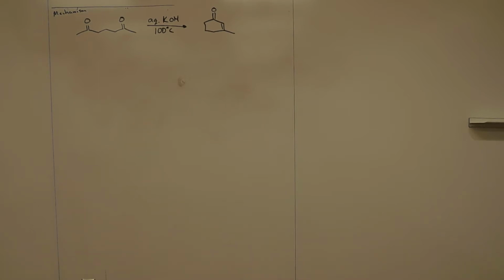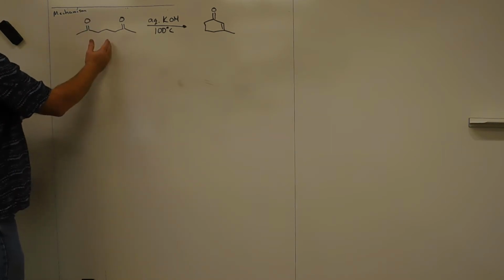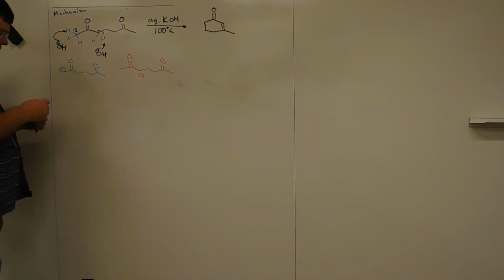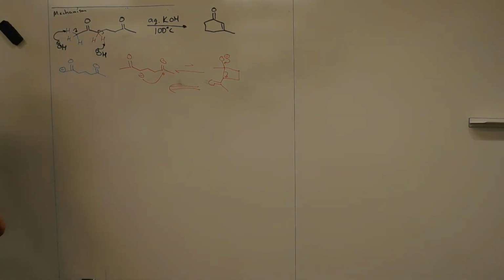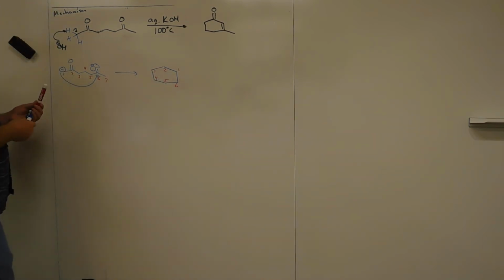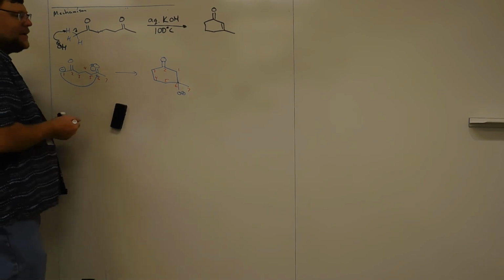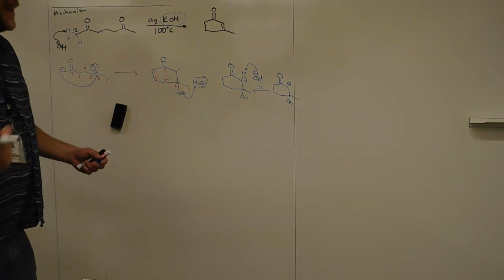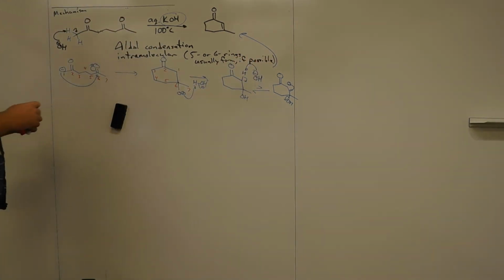Spring 20 Exam 2 Mechanism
Take down the problem, pause the video, work the mechanism, play for solution.